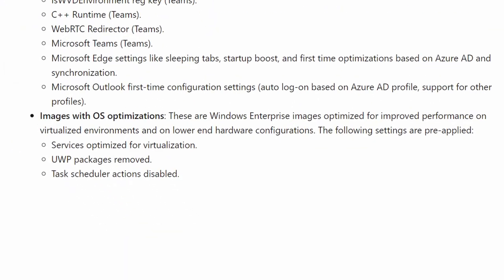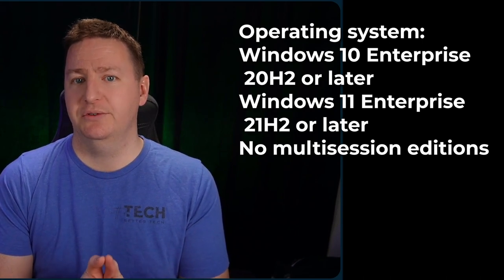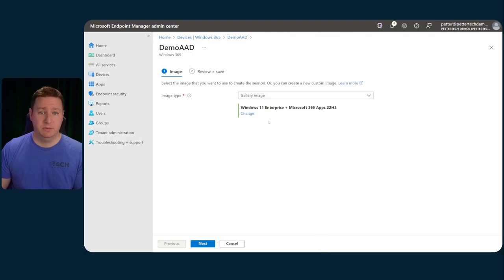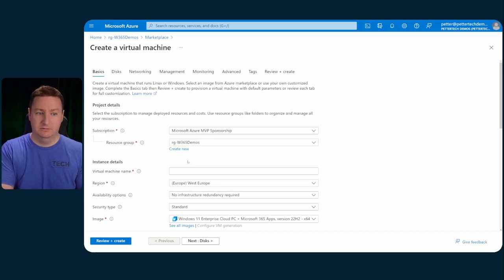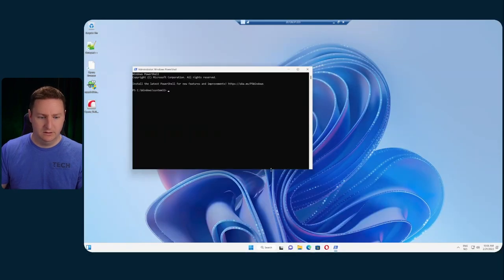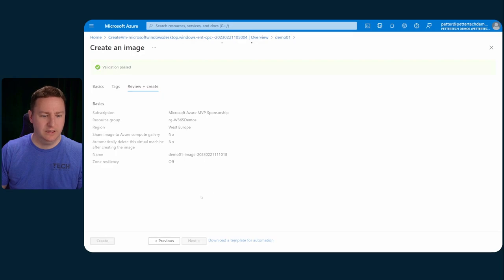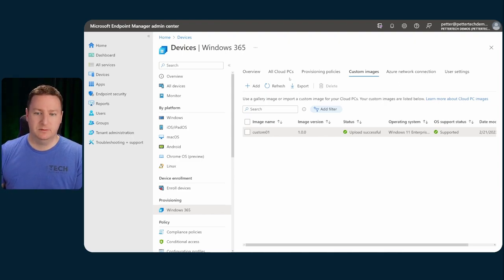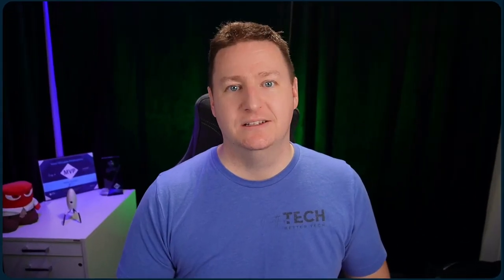Windows 365 images | Part 6, custom images and more in Windows 365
In this video I'll tell you more about image management and show you how to use your own custom images in Windows 365.